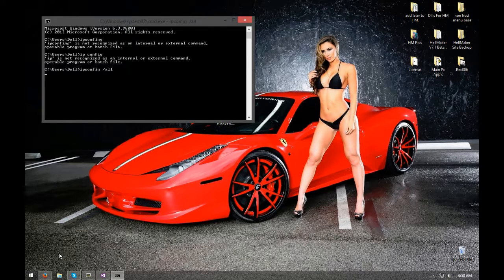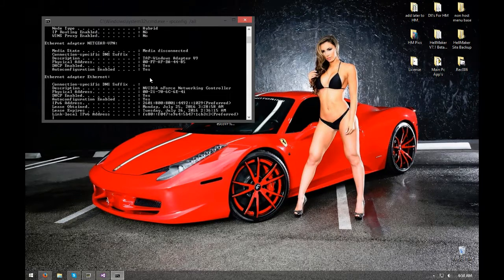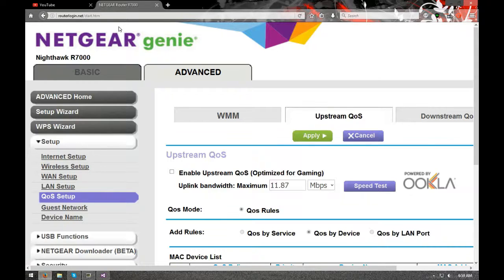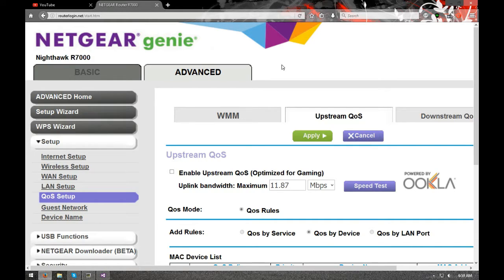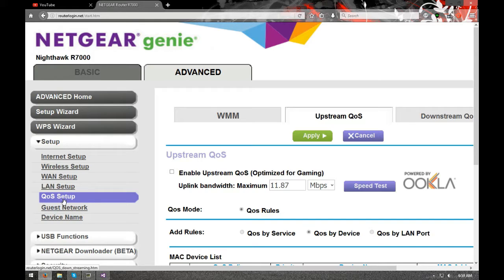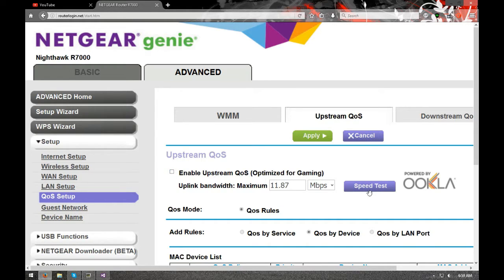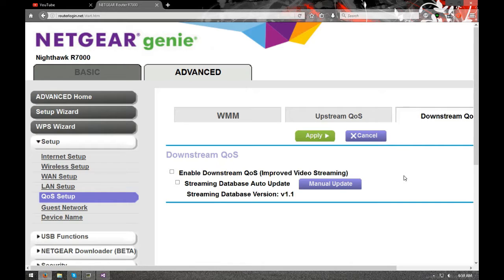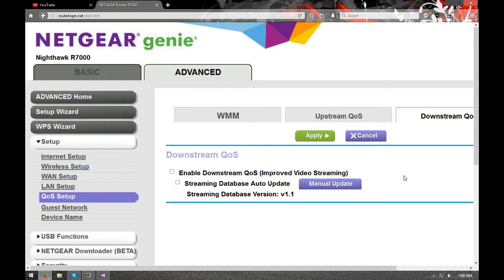DellModzZ | How To Enable QOS Mode on the (NetGear Nighthawk AC1900)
▬▬▬▬▬▬▬▬▬▬▬ஜ۩۞۩ஜ▬▬▬▬▬▬▬▬▬▬▬▬▬
▓▓▓▒▒▒░░░ Open This Description ░░░▒▒▒▓▓▓
▬▬▬▬▬▬▬▬▬▬▬ஜ۩۞۩ஜ▬▬▬▬▬▬▬▬▬▬▬▬▬

▬▬▬▬● ★ Whats Happened Recently ★ ●▬▬▬▬
DMT HellMaker V7.1 Coded And More added
add new color loader
Look on the site for more info or add my Skype
site is also being updated

▬▬▬▬● ★ What psn account isn't Banned ★ ●▬▬▬▬

▬▬▬▬● ★ If you have Question's or want rtm add me ★ ●▬▬▬▬

●Skype1:【hawes1234】is Main
●Skype2:【ranyourmum.exe】is backup

▬▬▬▬● ★ Info's about the video: ★ ●▬▬▬▬

♪ Song(s): ♪
- Find Your Own Shit Kid

▬▬▬▬● ★ WebSitesl ★ ●▬▬▬▬

▬▬▬▬● ★Downloads ★ ●▬▬▬▬

DL: N/A

▬▬▬▬● ★ Social ★ ●▬▬▬▬

Kik ► hawes1234
PSN ► DellModzZ_
PSN 2 ► C4_BlackKiller

▬▬▬▬● ★ Credits: ★ ●▬▬▬▬